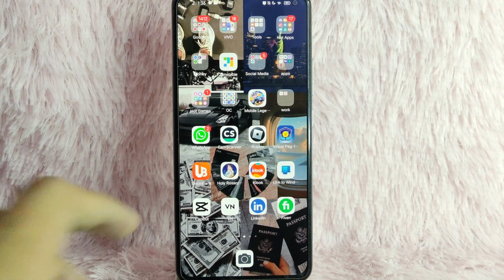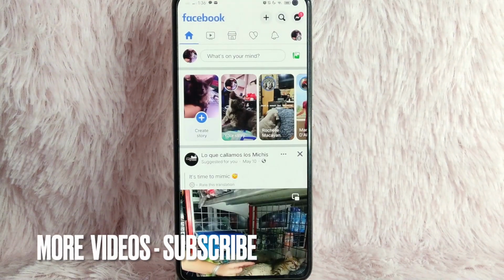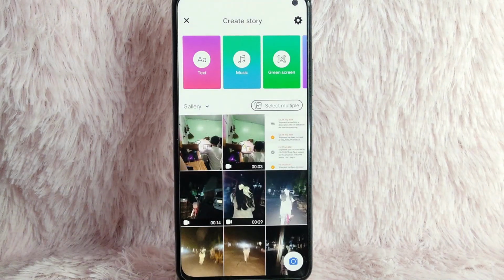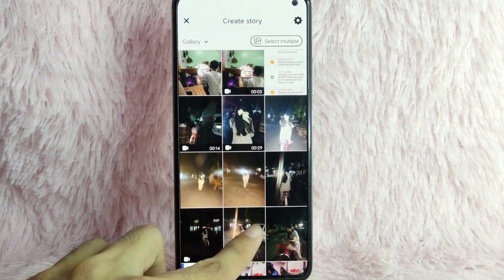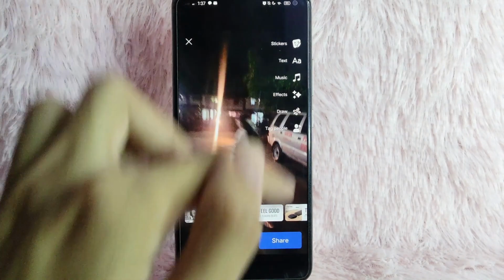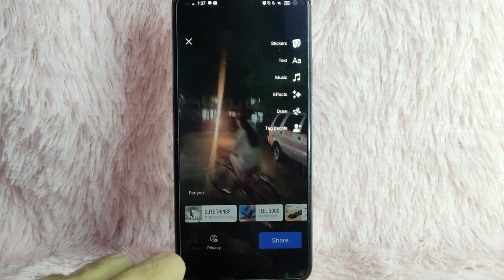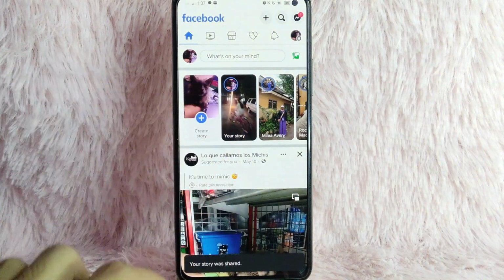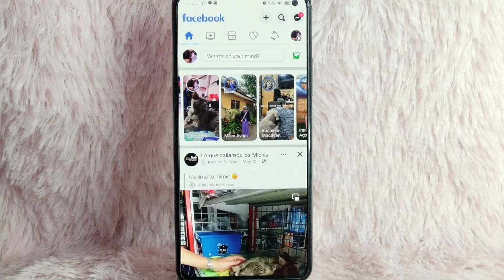✅ How To Upload Story On Facebook 🔴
About this tutorial:

Facebook is a social media platform founded by Mark Zuckerberg and his college roommates Andrew McCollum, Eduardo Saverin, Chris Hughes, and Dustin Moskovitz. It was launched in February 2004 and has grown to become one of the largest and most influential social networking websites in the world.

Key features of Facebook include:

Profile: Users can create personal profiles with information about themselves, including photos, work and education details, interests, and more.

News Feed: The central feature of Facebook where users see updates, posts, photos, and videos from their friends, as well as content from pages they follow.
Get in touch!